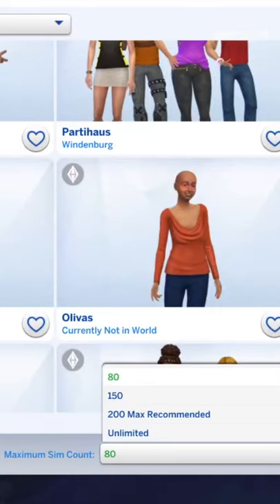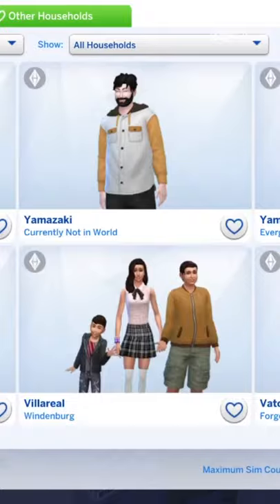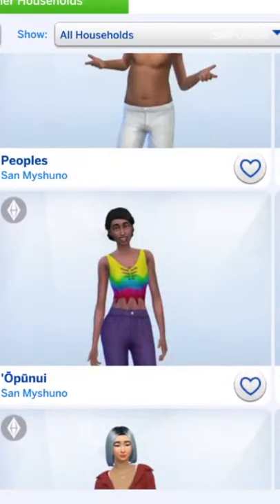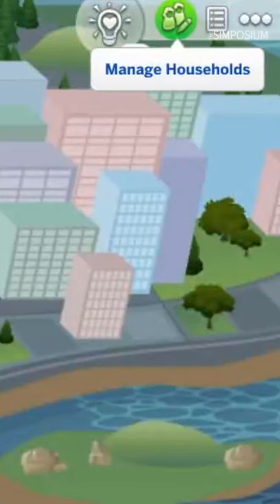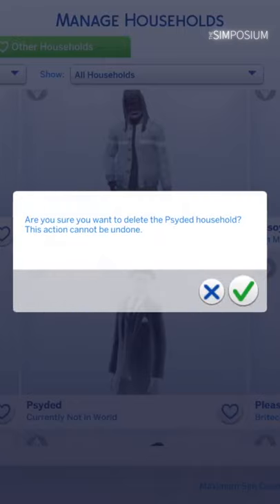Faster Game by managing Townies with Twist Ending. Sims 4